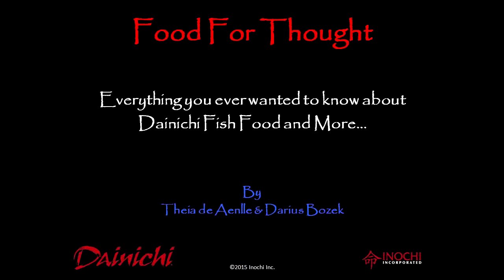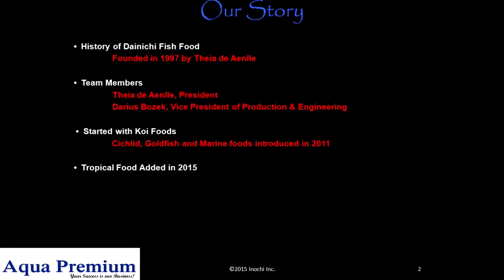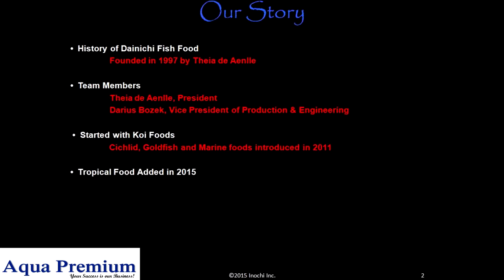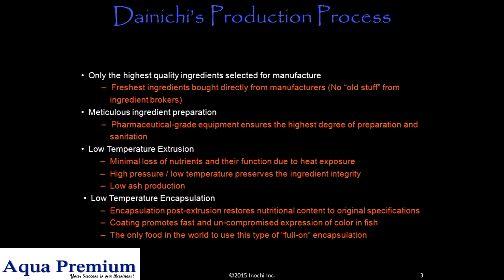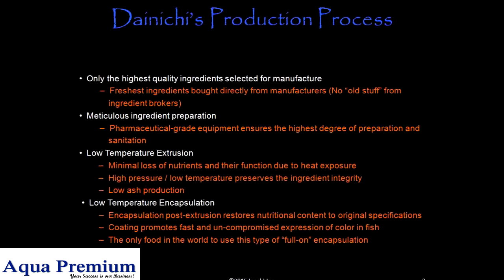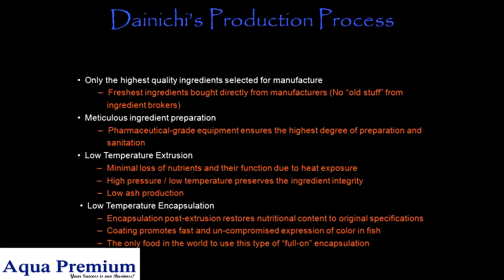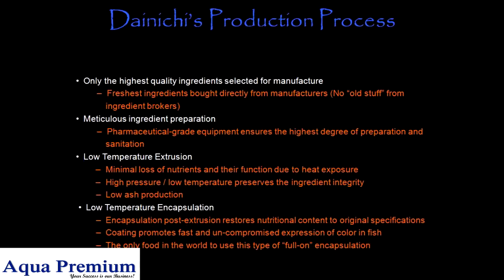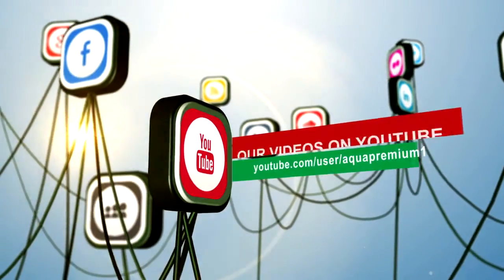The story of Dainichi premium fish food video presentation HISTORY + PRODUCTION PROCESS